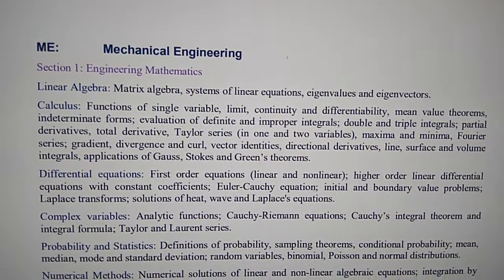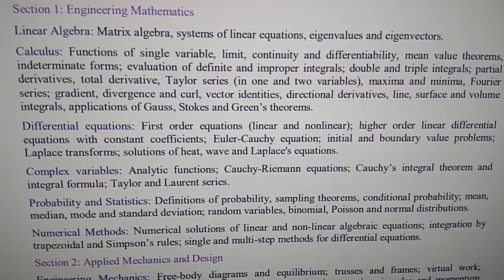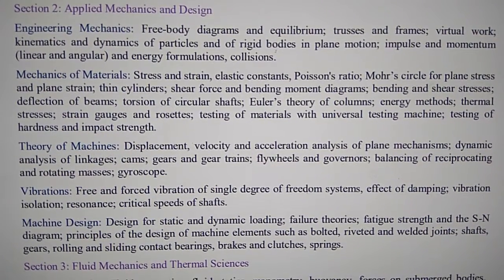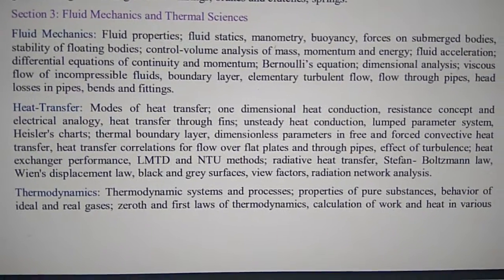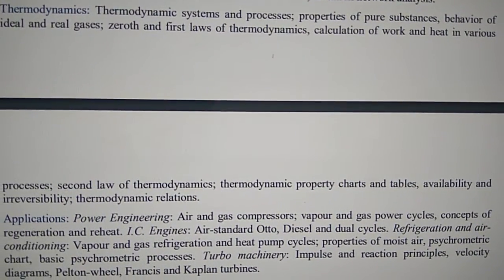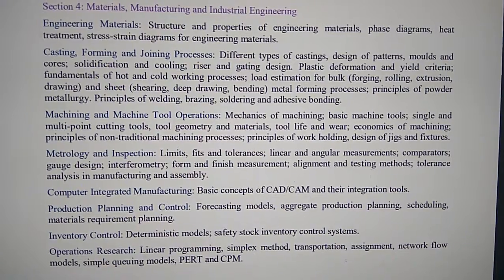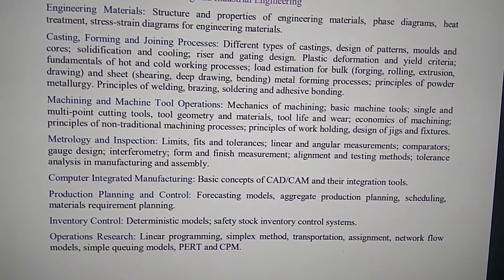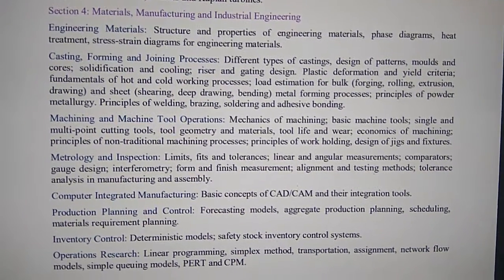Gate Exam 2020 Mechanical Engineering Syllabus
Following syllabus is based on GATE 2020 syllabus of Mechanical Engineering (ME).